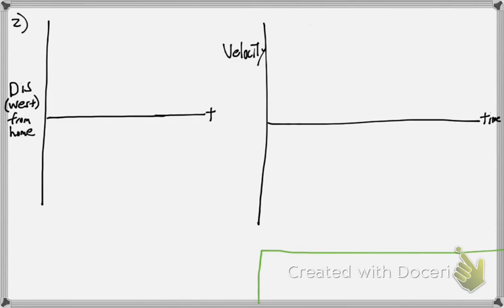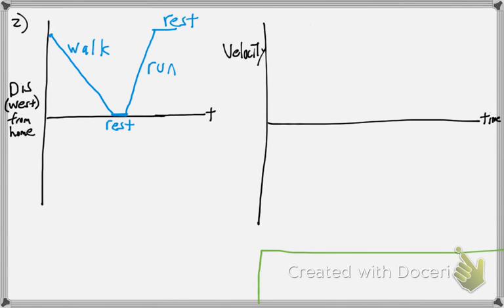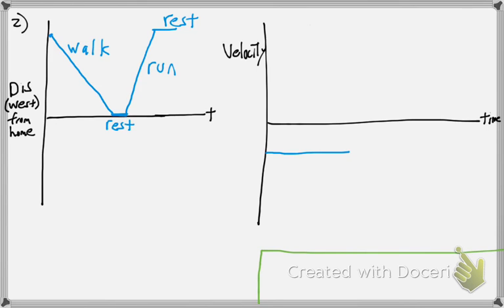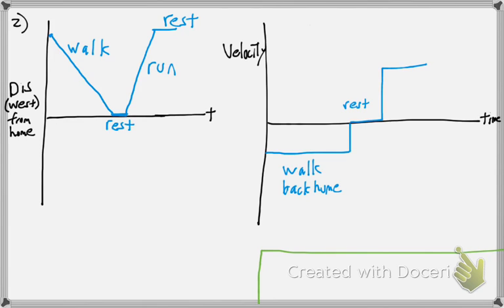Math 109 : 6.1 #2 (College Algebra Tutorial : Velocity)